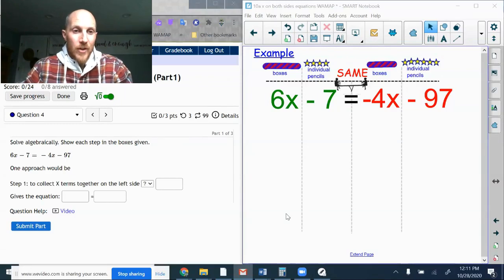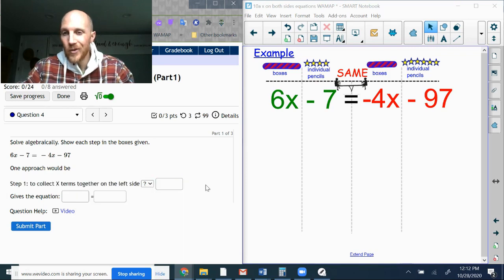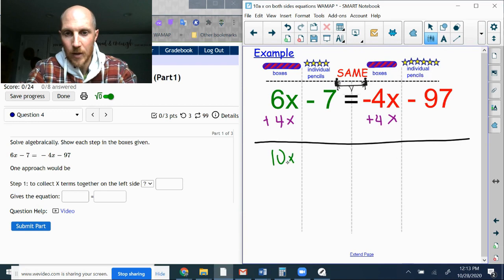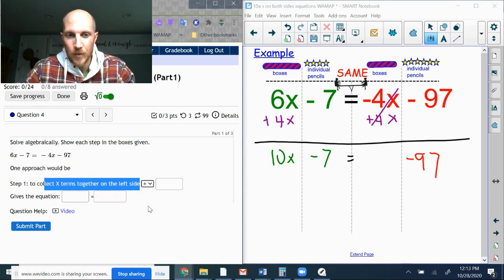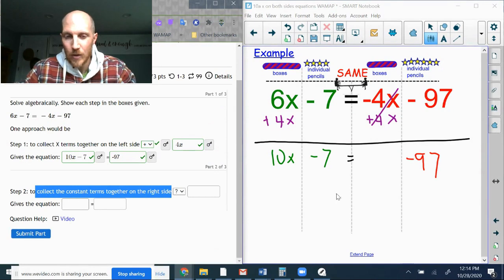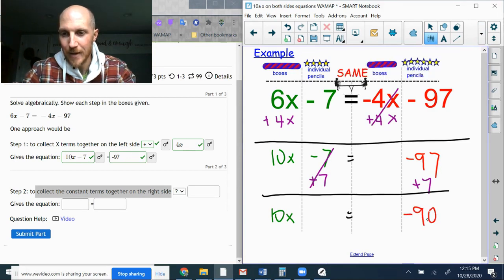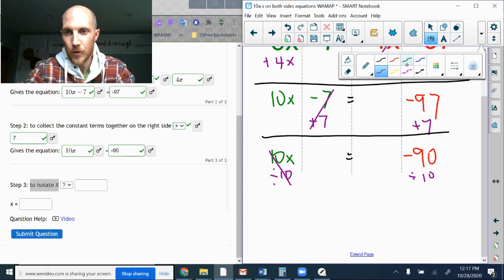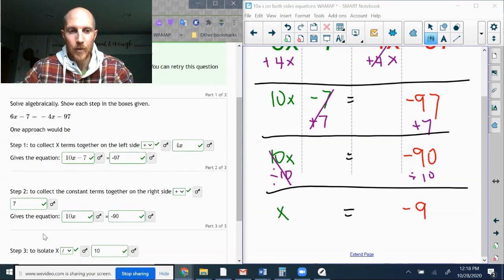X on both sides. Show steps to solution #2